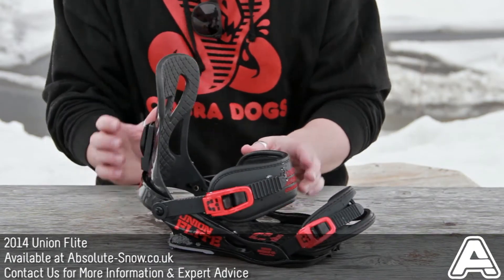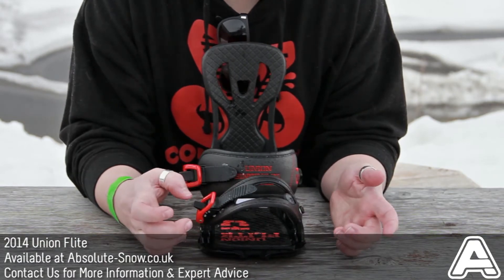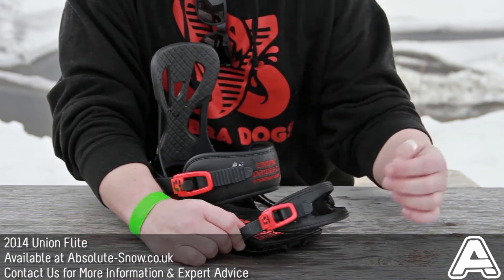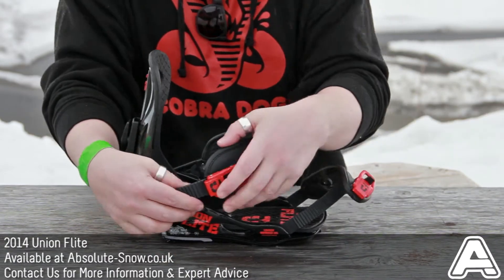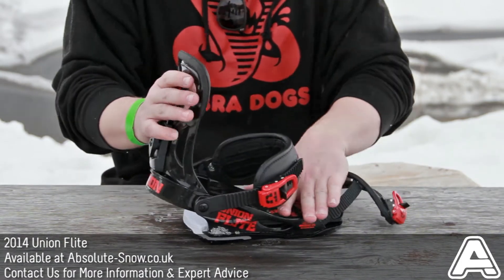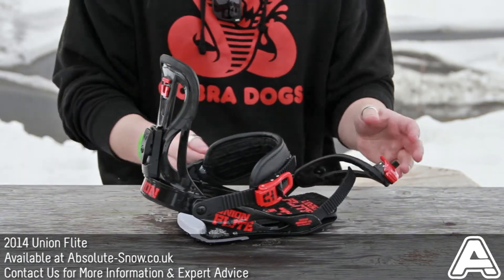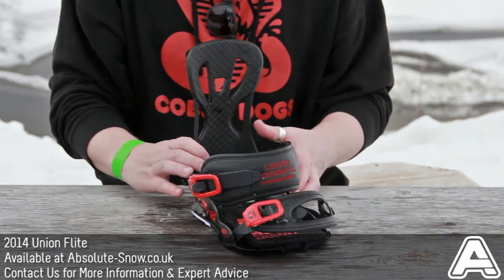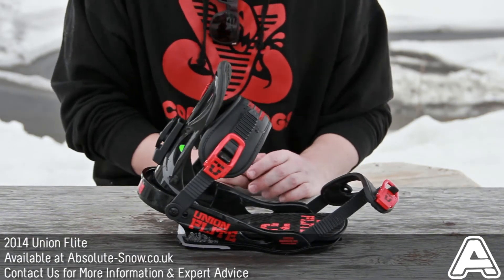2013 / 2014 | Union Flite Snowboard Bindings | Video Review